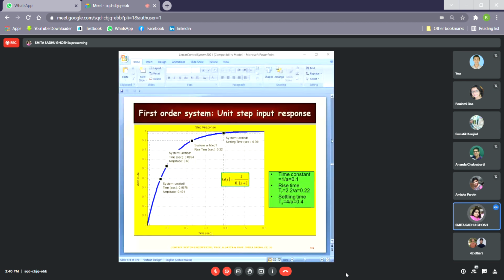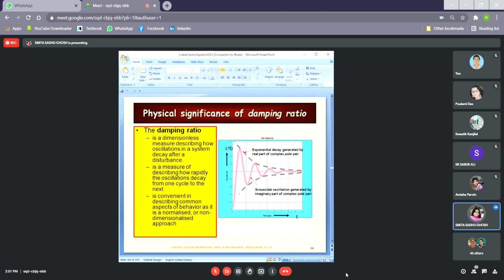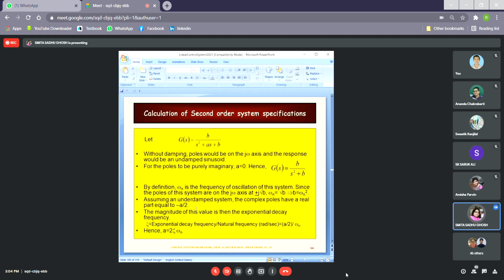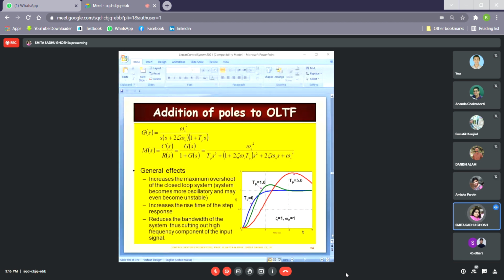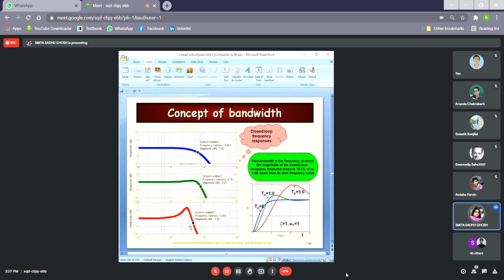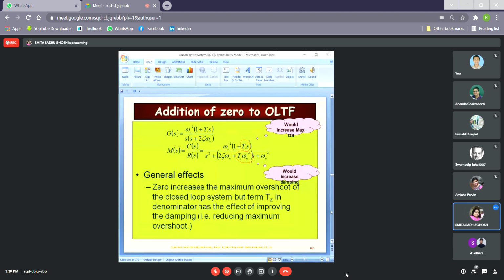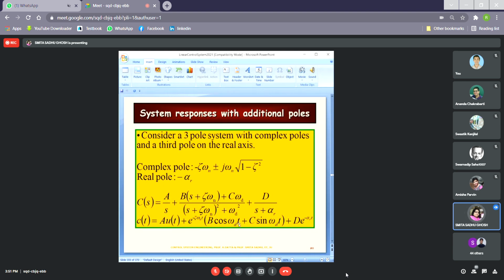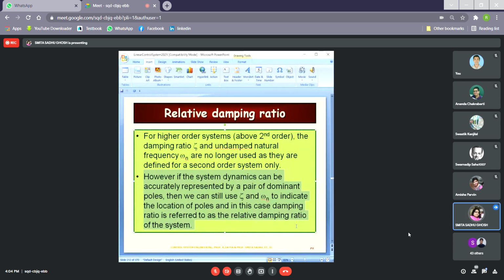SS maam class 14